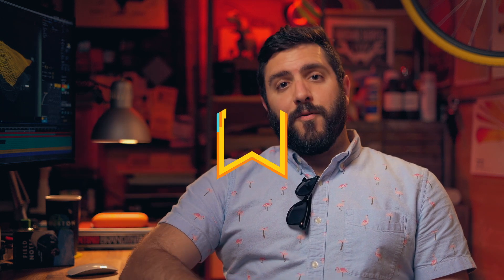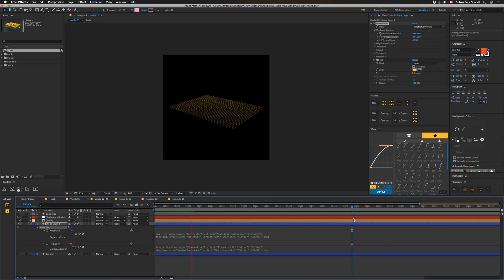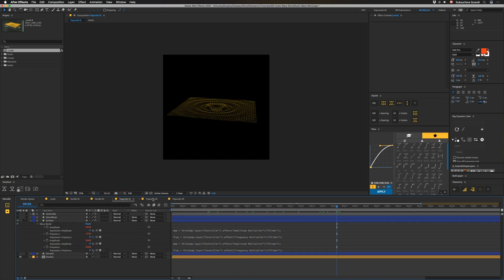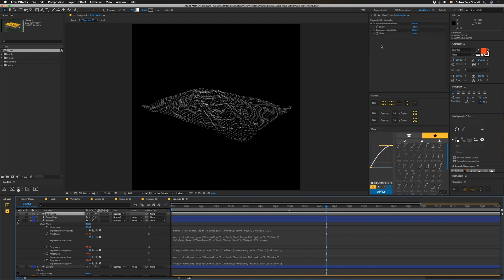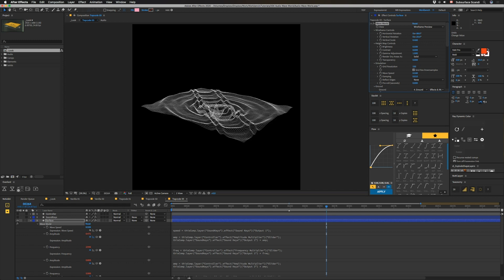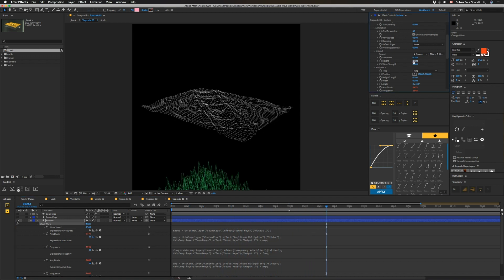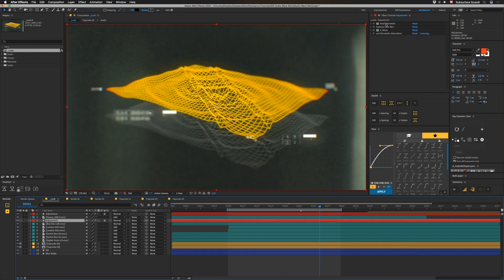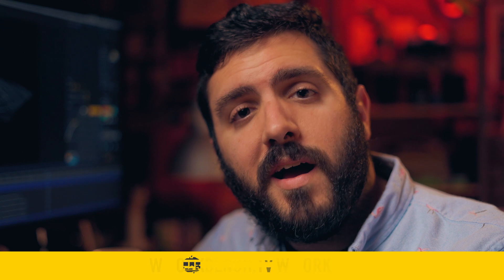How to make a 3D Audio Visualizer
Using audio to drive Wave World

In this tutorial, we're taking audio and using it to drive a setup similar to the one we made in Tutorial 166: Free 3D Terrain By adding some simple expressions to Wave World's Frequency and Amplitude parameters in each producer, we can make our own visualizer. It's like a plane of water that is affected by sound.

While this can be done in vanilla AE by following our other tutorials, Tutorial 70: Pump up the Jam and Tutorial 162: Beat-based Time Shifting , we definitely would recommend Trapcode Sound Keys for best results.

That allows us to easily split of frequency ranges and make a more unique visualizer that can pulse with different elements of your audio.

For the expression code, check out the project link above.